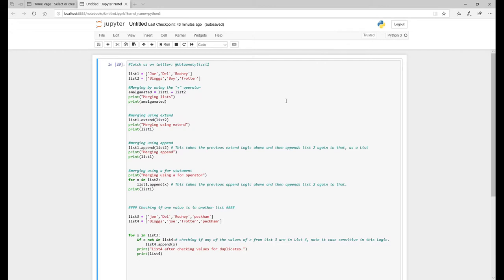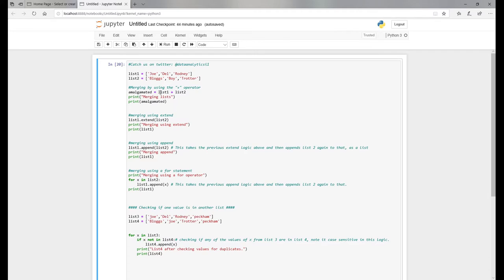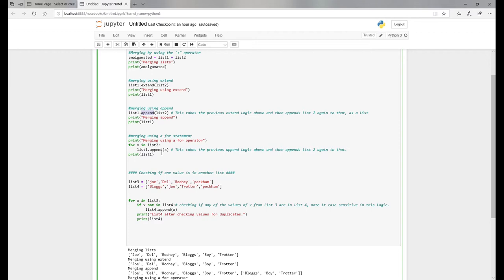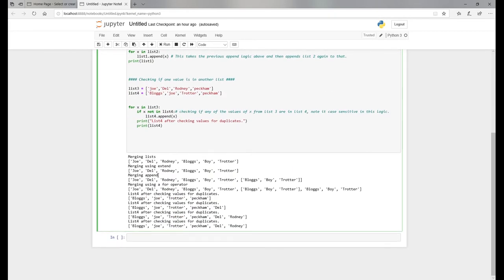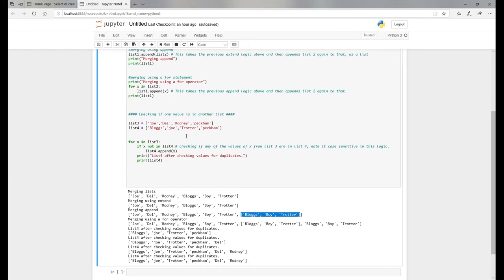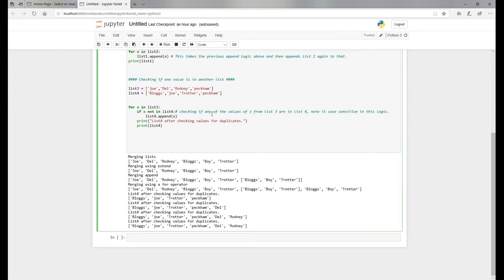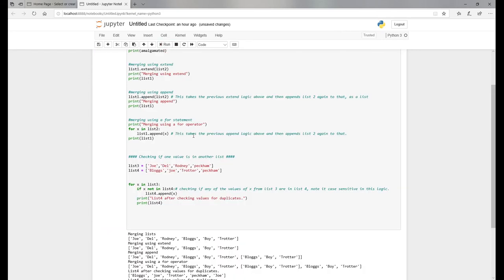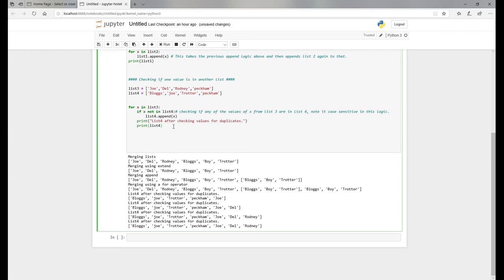Python Tutorial: how to merge lists in python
In this Python video showing a couple of examples of how to merge lists in python. Also show an example of how to check if one value in a particular list is in another list before adding it to a particular list.

⏲⏲⏲TIMESTAMPS⏲⏲⏲
00:00 Beginning
01:22 Merge using the "+" operator
01:32 Merge using extend
01:40 Merge using append
01:48 Merge using a for statement
02:14 Review of output for each option